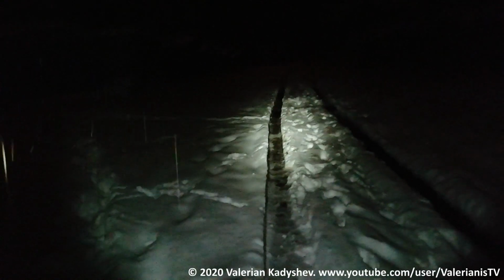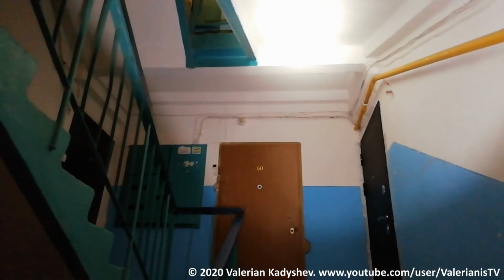Astrolux HL01 w/ Luminus SST-20 CRI95 LED, Anduril UI 18650/18350 Magnetic Headlamp Quick Demo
Tested this wonderful headlamp during an evening run. In the quick video I show its performance and beam shots.

If some of the above hyperlinks no longer works, please lemme know in the comments down below the video and I will change it to valid.

BTC: 1F9rdJQ5e8Rc4WKAGmLLBrsFhrf4TRDQGz
BCH: qr0u5yfegqdffjr3m0sn6uzlk9tqtpnfn5g7ag7mje
LTC: ltc1q8qkj0kp7w9dr3rlrkyl6yanujz7gjwlm25v46j
ETH: 0xB609F807315A82F71a75A470e7304e283b50fa22
DASH: XbT4ZbkRh4M38fxLZDRZ1EYkgMyCMcB1xL
THETA: 0xA6F6E8b29Da7a73ff3bB5D23a6fC8e351D850998
XZC: a8JSfF6MAzPbY8dAp4Z4bfEXembLvbdv41
ZEC: t1KubDpyq9SKiUdmimbc2bzJRkfywhss1ZG

The footage is copyright of Valerian Kadyshev.